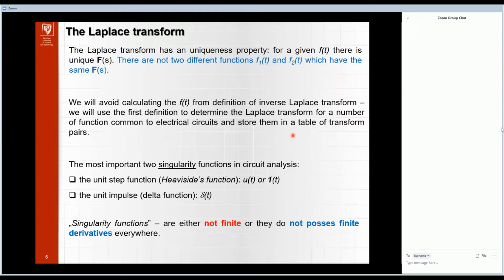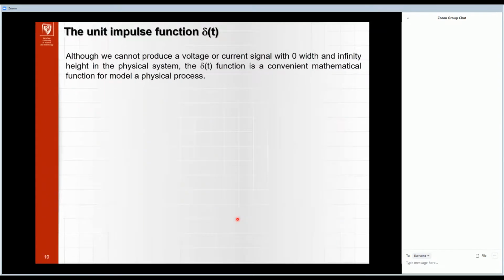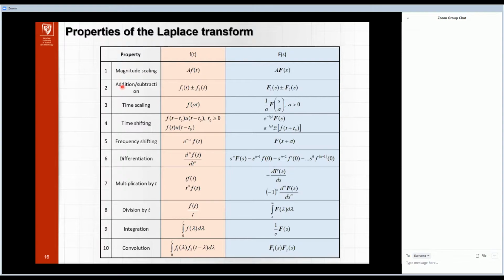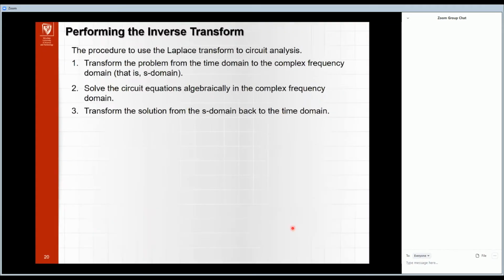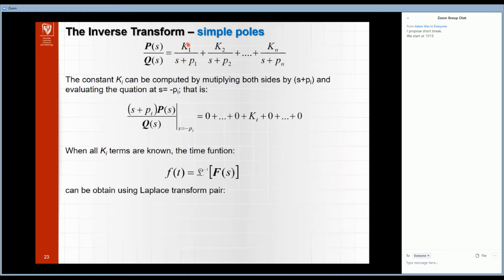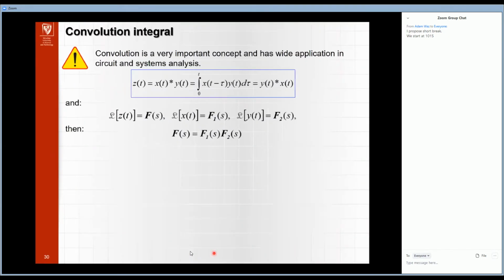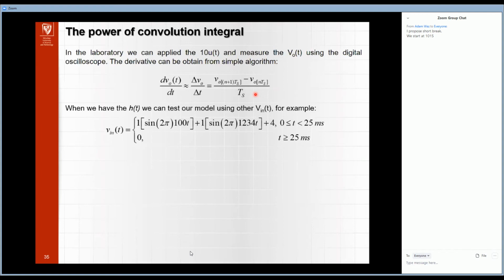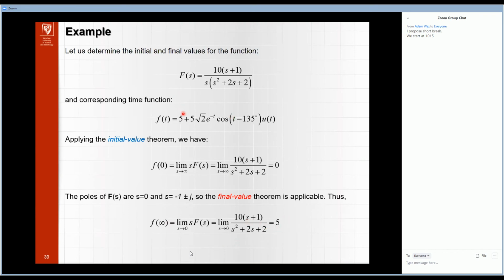electronics lecture (30.04.2020) - Laplace transformation